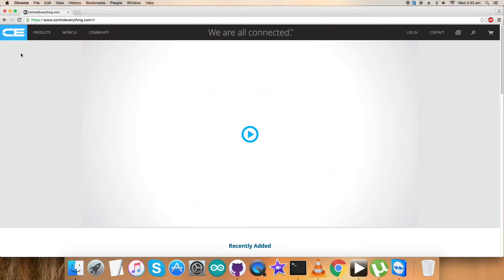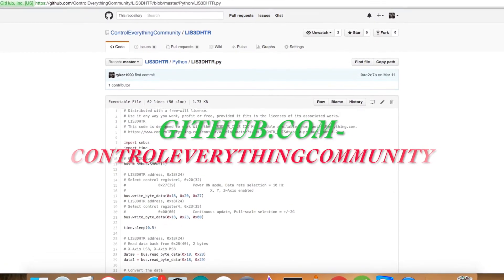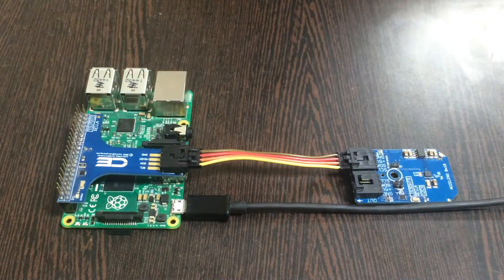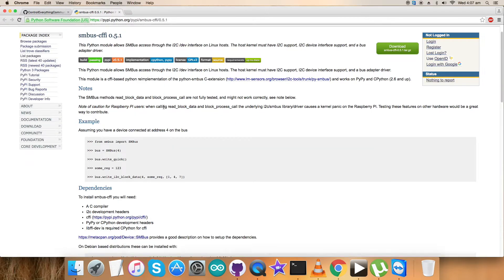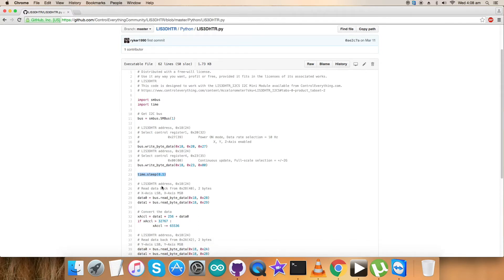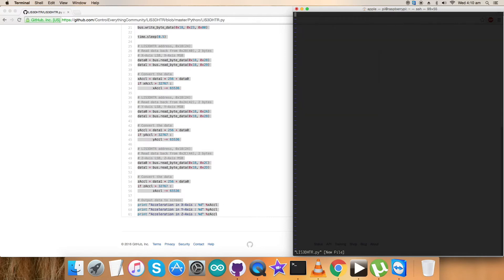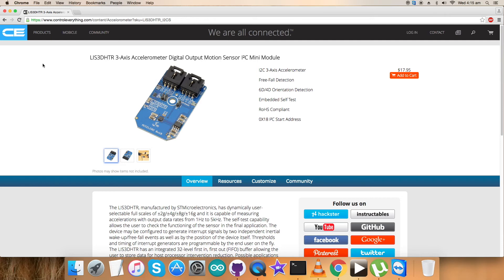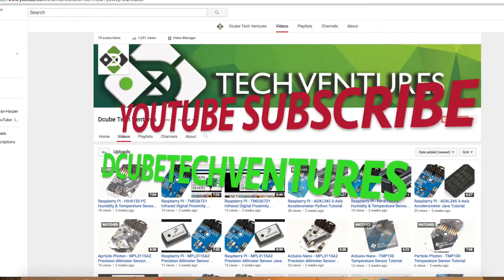Raspberry Pi LIS3DHTR 3-Axis Accelerometer Python Tutorial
LIS3DHTR 3-Axis Accelerometer Digital Output Motion Sensor I²C Mini Module. The LIS3DH is an ultra low-power high performance three axes linear accelerometer belonging to the “nano” family, with digital I2C/SPI serial interface standard output. The device features ultra low-power operational modes that allow advanced power saving and smart embedded functions. The LIS3DH has dynamically user selectable full scales of ±2g/±4g/±8g/±16g and it is capable of measuring accelerations with output data rates from 1 Hz to 5 kHz.
Applications :- Motion Activated Functions, Free-fall Detection, Click/Double Click Recognition, Intelligent Power Saving for Handheld Devices, Pedometer, Gaming and Virtual Reality, Vibration monitoring and Compensation.

Related Links :
LIS3DHTR Sensor :